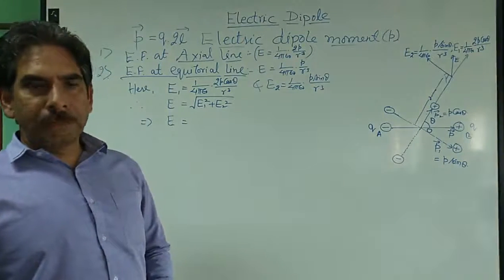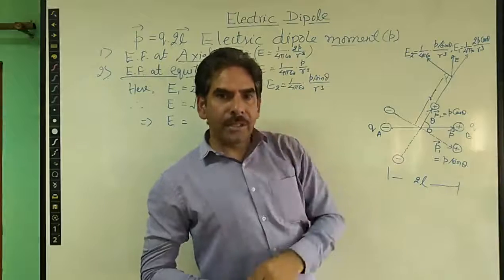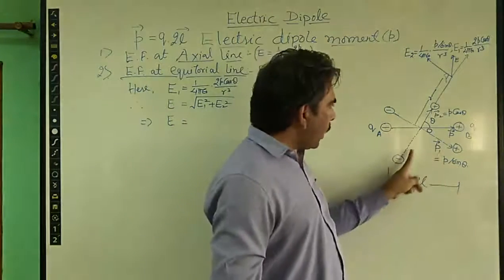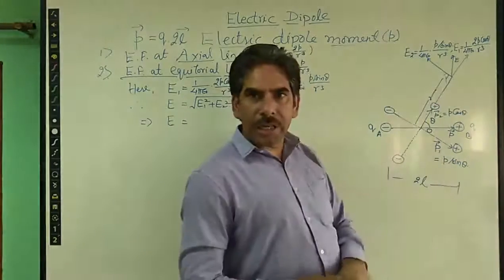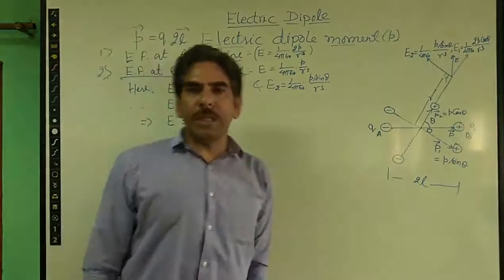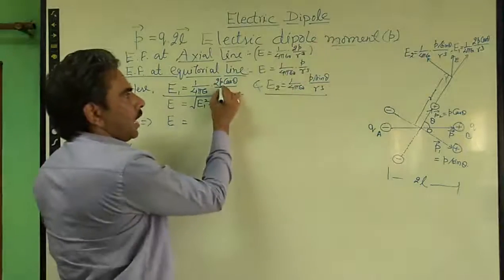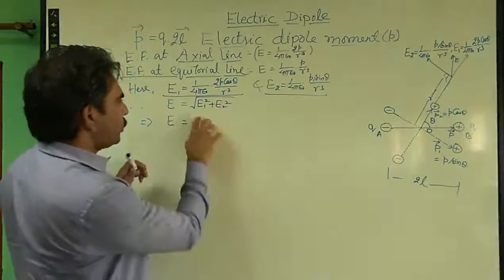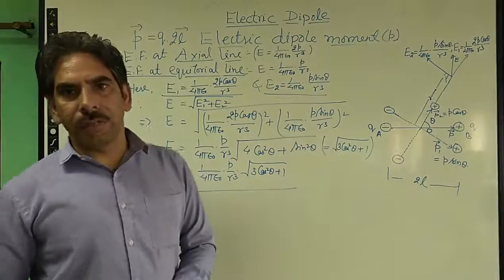CBSE Physics_Electrostatics_Electric Field on arbitrary line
Electric Field at a point on arbitrary line of an electric dipole.